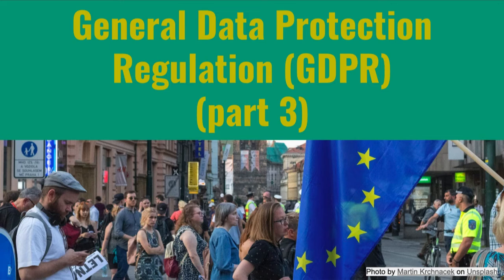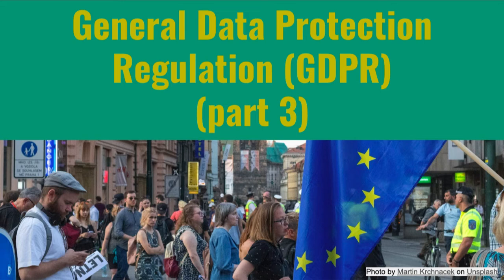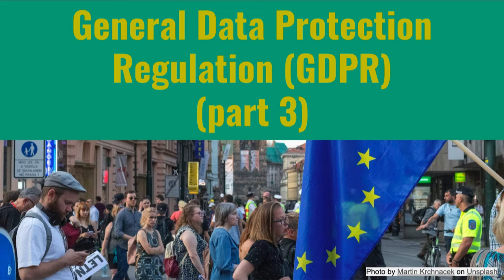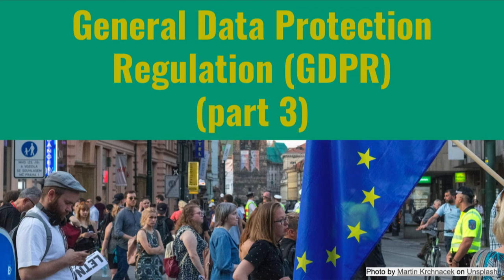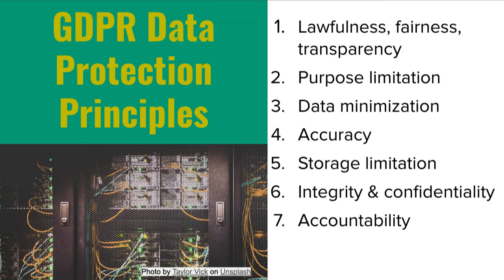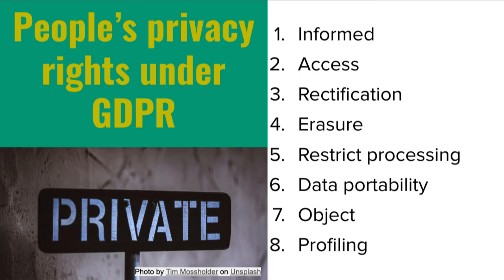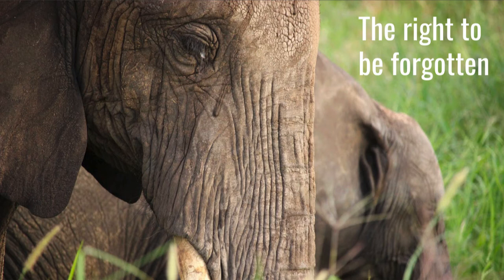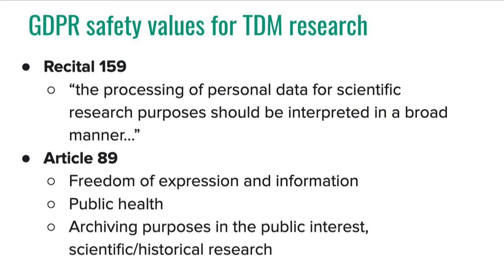Building LLTDM: Privacy & Ethics Video 4